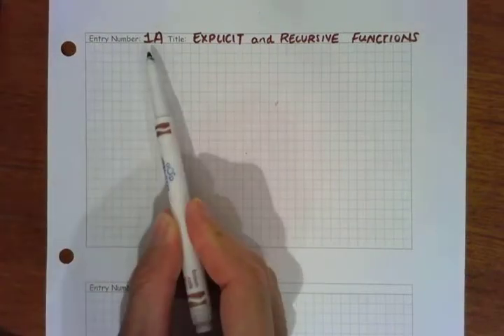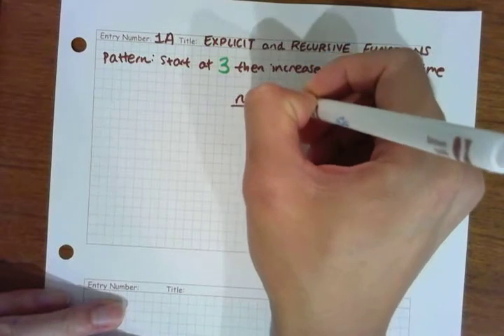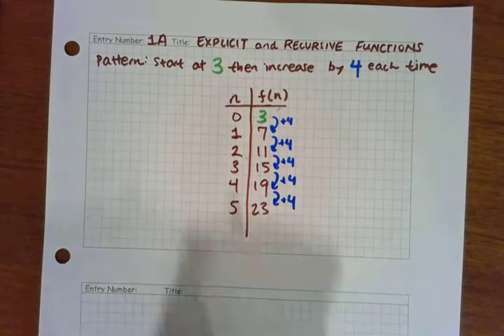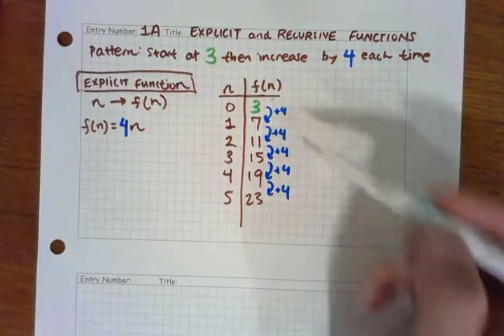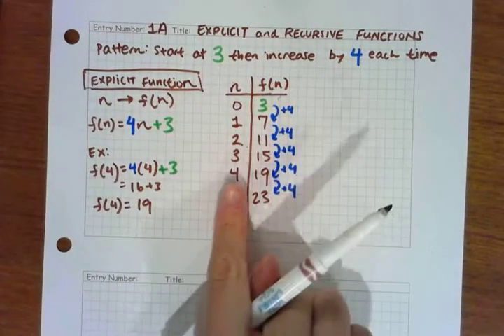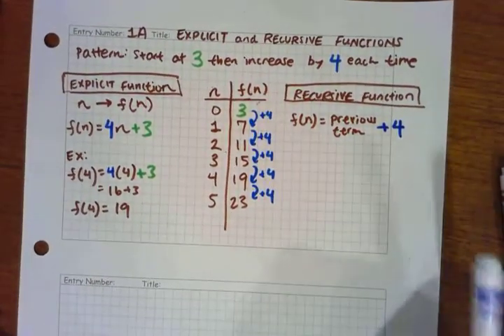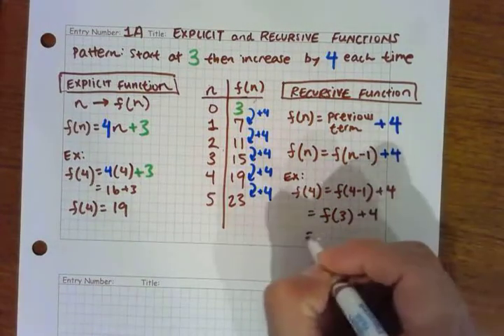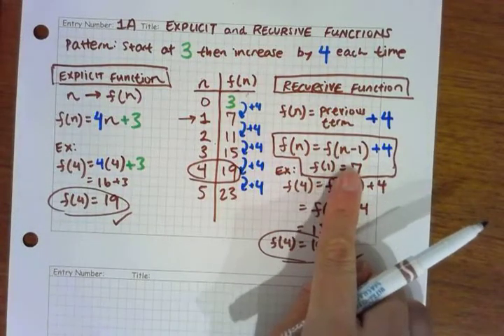Math 1 - 1A Explicit and Recursive Functions